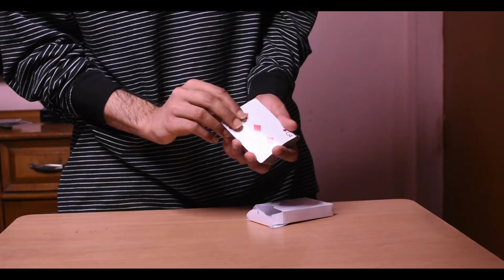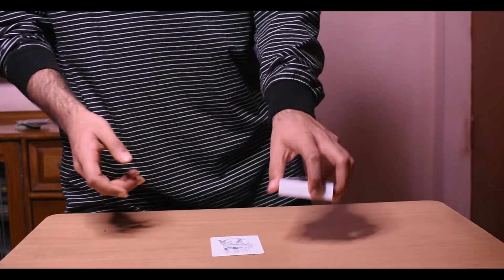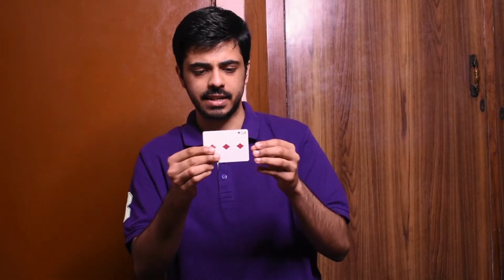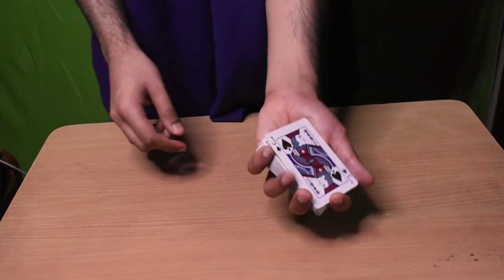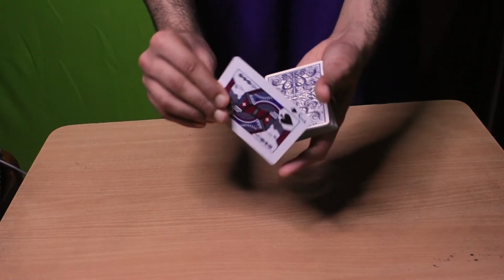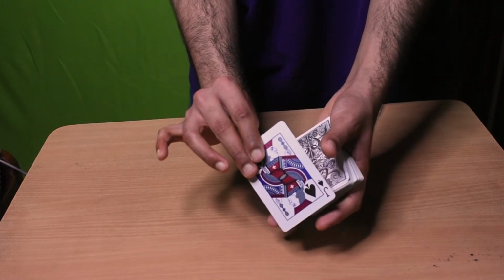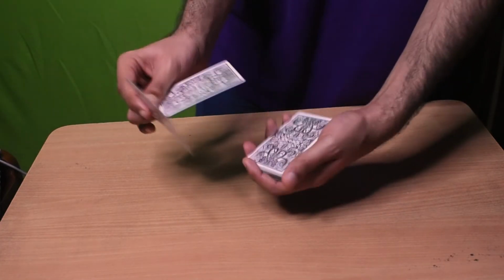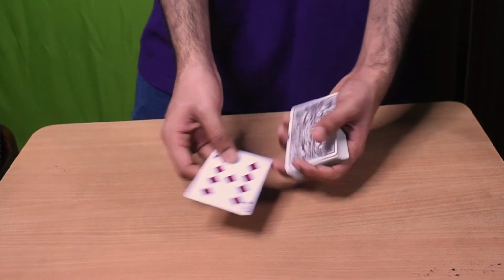Snap Change | Card Trick - Tutorial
In this video I'm teaching you an insane color change which is the snap change. This card trick has there been in the magic industry for a very long time. Very visual color change. Hope you like this color change. Before you you perform this magic trick do practice this as well.